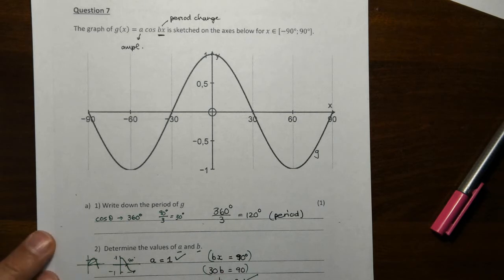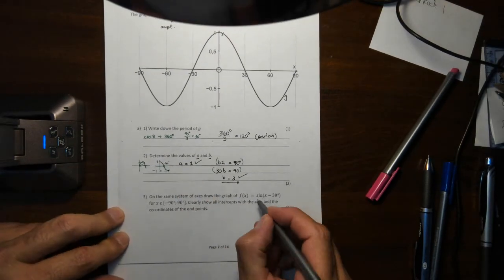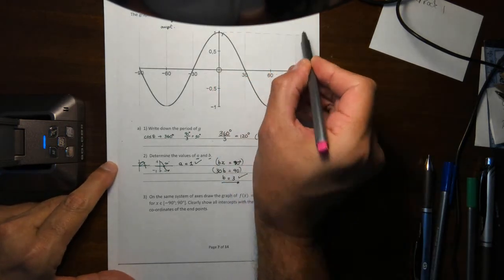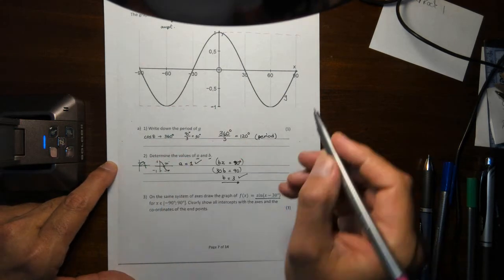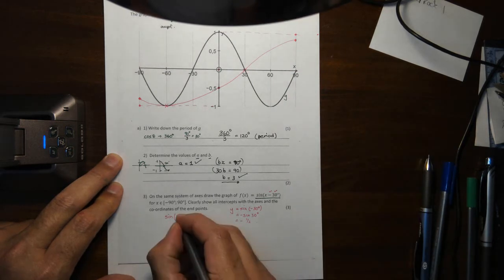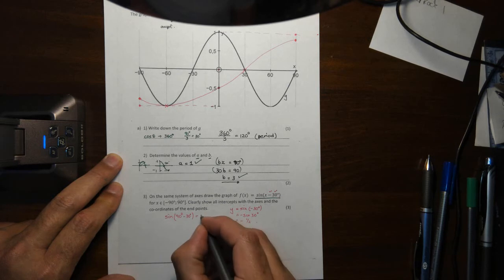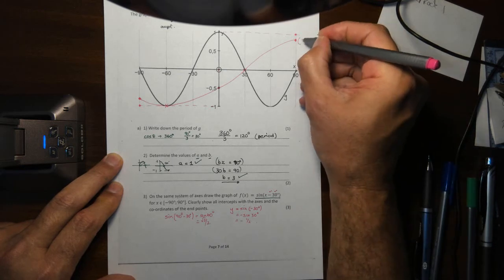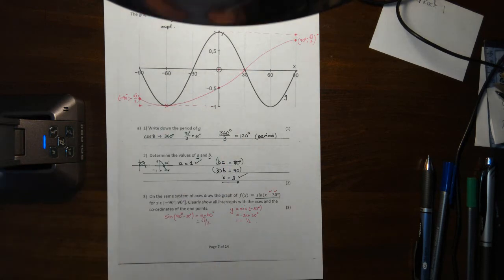G11 Nov 2018 exam P2 Q7 Trig Graphs